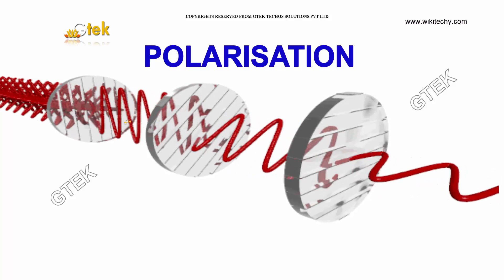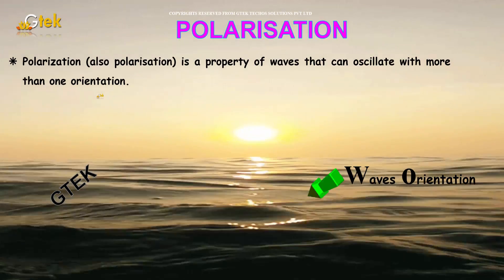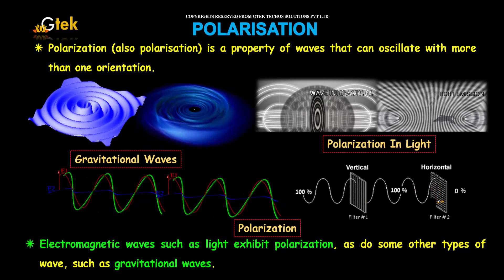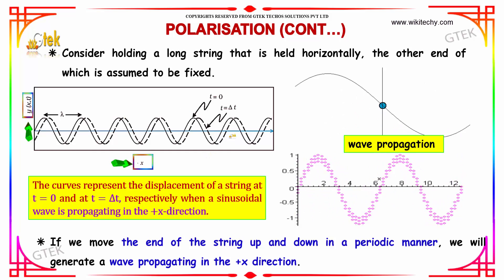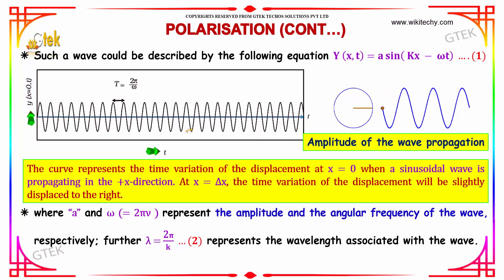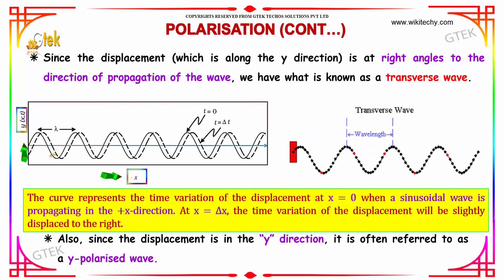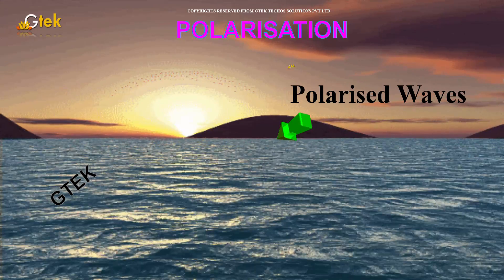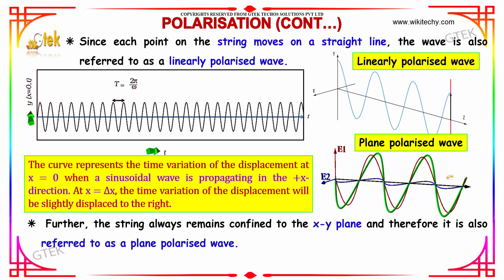Polarisation Part-1|Optics|class 12 physics subject notes lectures CBSE|IITJEE|NEET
Polarisation Part-1|Optics Top most best online video lectures preparations notes for class 12 physics|CBSE|IIT-JEE|NEET exam|+2/12thstd standard intermediate PUC college exams preparations tips and tricks all questions with solutions

Optics–Polarisation Part-1

Polarization (also polarisation) is a property of waves that can oscillate with more than one orientation. Electromagnetic waves such as light exhibit polarization, as do some other types of wave, such as gravitational waves.

Optics,
Ray Optics,
Geometric optics,
Optics of lenses and mirrors,
Optical Physics,

Polarization,
Introduction to Polarization,
What is a polarization?,
What is a polarized light?,
What is meant by plane polarized light?,
What is polarization in physics?,
Polarization Optics,
What is Polarisation?,
Polarization in Fiber Optics,
Types of polarization,